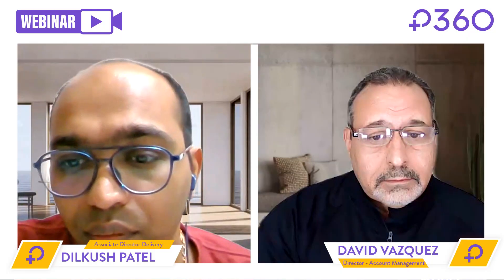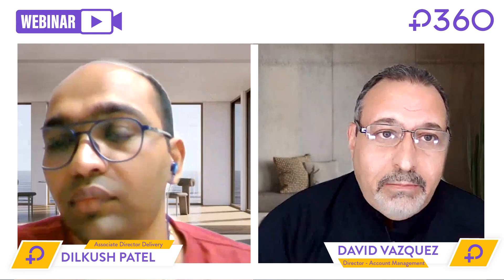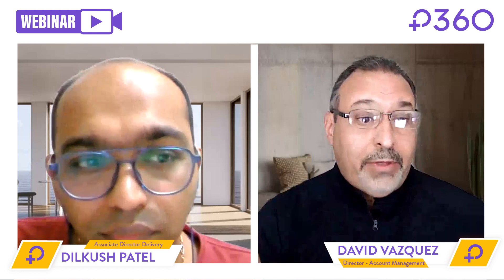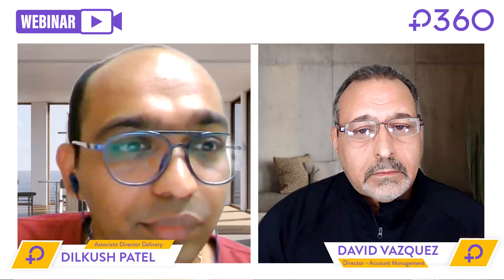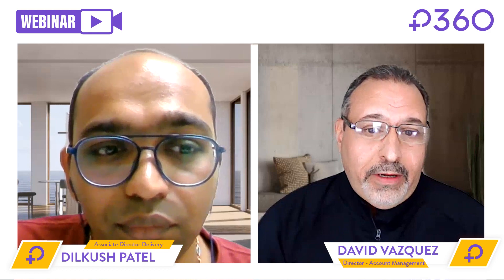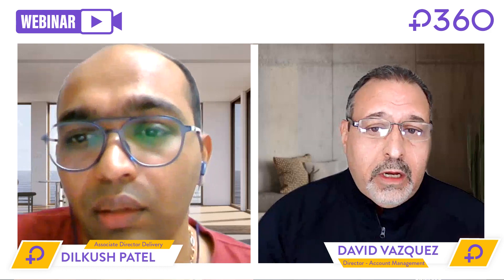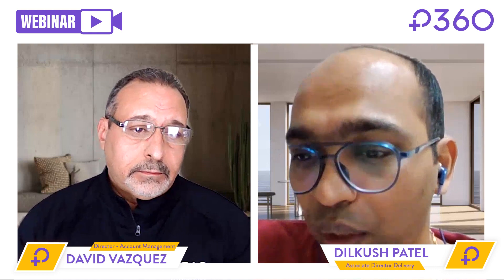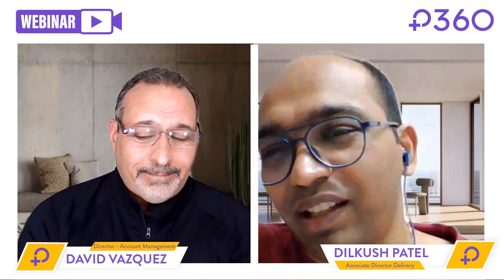How to Future Proof your Enterprise Data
In our latest webinar industry leaders such as Kate McQuade, David Vazquez, and Dilkush Patel will delve into the secrets of "How to Future-Proof Your Enterprise Data." Don't miss out on the latest strategies to secure and optimize your organization's most valuable asset.